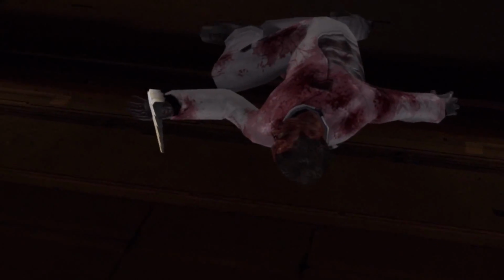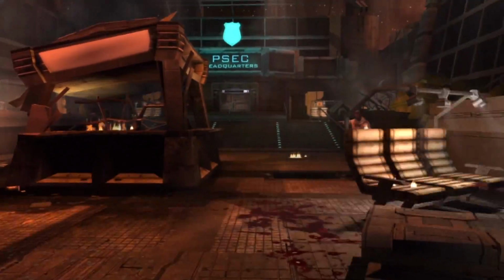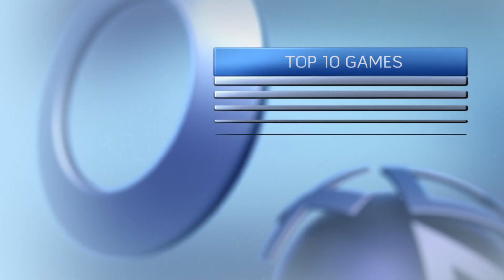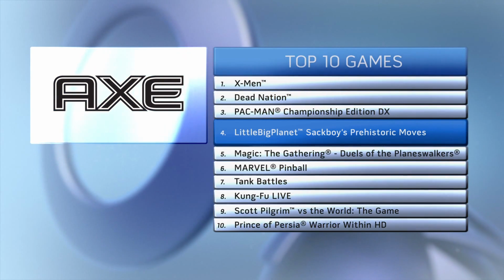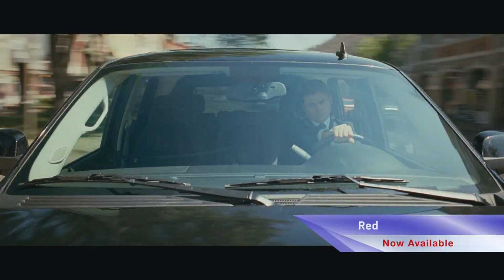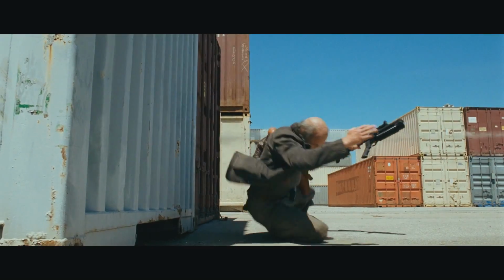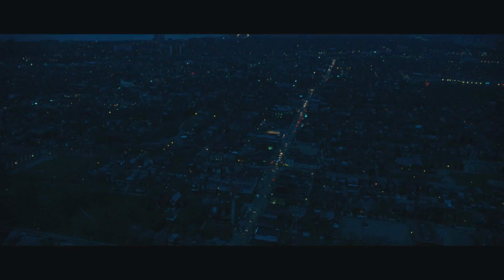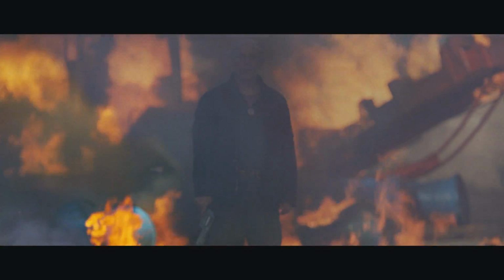PULSE 1/25 Edition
Join host Christina Lee for PULSE presented by the PlayStation®Network. In this edition, we check out the creepy Dead Space™ 2 and the exciting prequel, Dead Space™ Extraction. We also take a look at Modern Combat: Domination and strap on a jetpack for the Killzone®3 Single Player Demo. In new video releases, the theme is 'action' with Red and Takers now available.